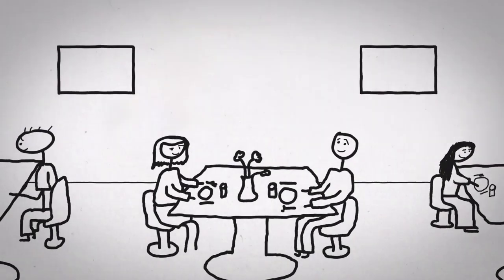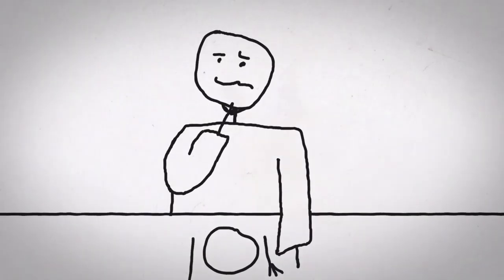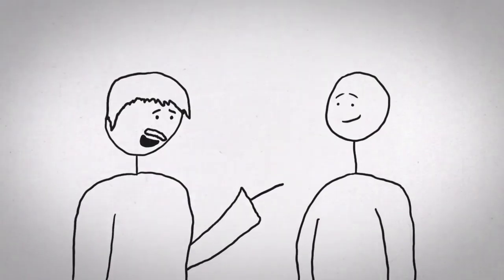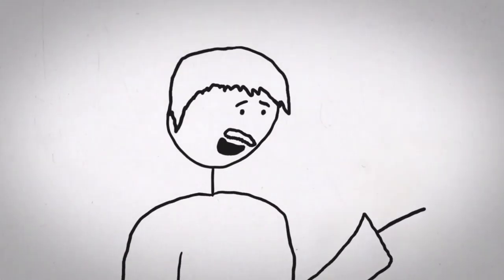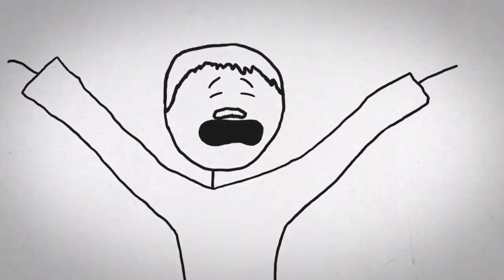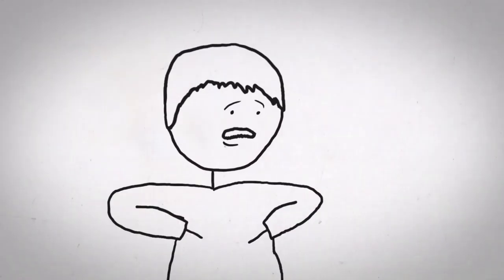Irrational Thoughts - Trailer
Watch my series Irrational Thoughts on Youtube! It's all about the weird and silly thoughts that spaghetti their way through my brain. Do you have spaghetti? Share your spaghetti dreams in the comment section.